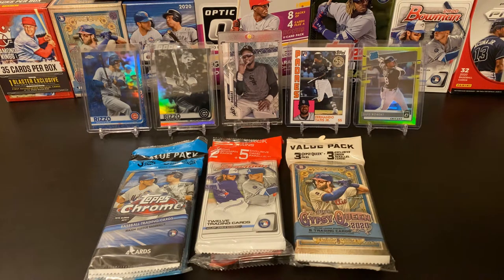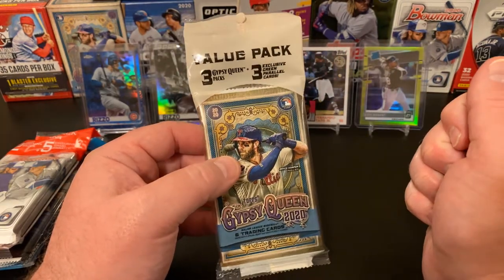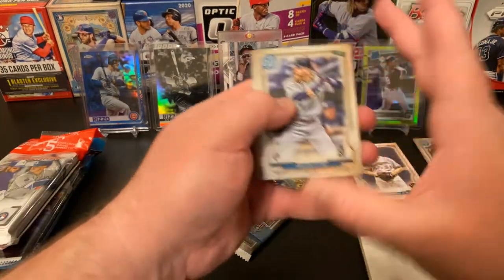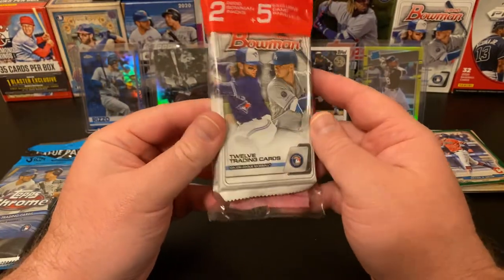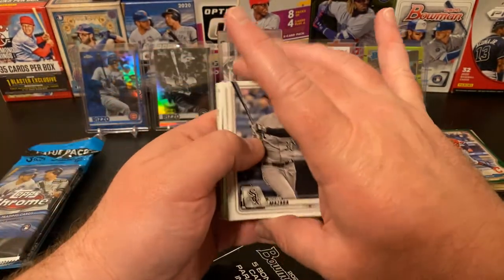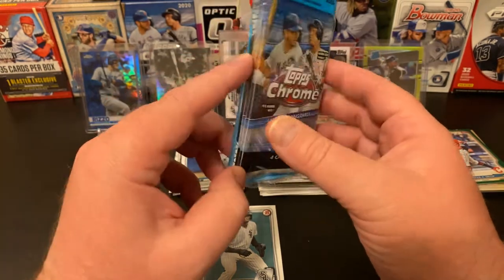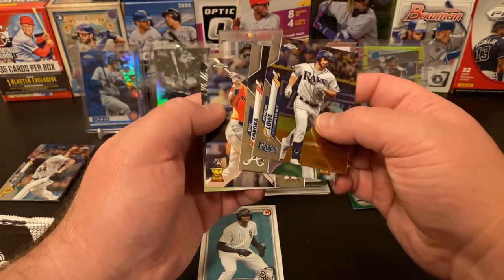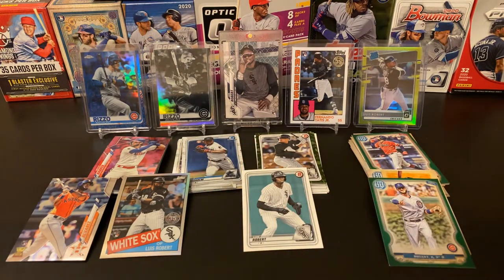Mixer Rip of 2020 Topps Chrome, Gypsy Queen, and Bowman! 🔥Luis Robert and Yordan Alvarez pulls!!!🔥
Doing a mixer rip of 2020 Topps Chrome, Gypsy Queen, and Bowman Value packs!!  Managed to pull some nice rookie cards!!